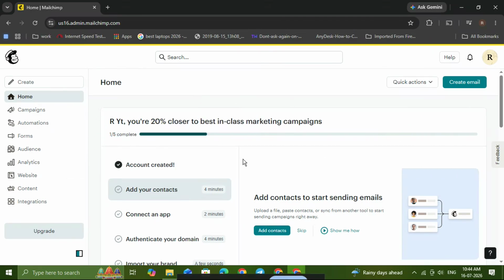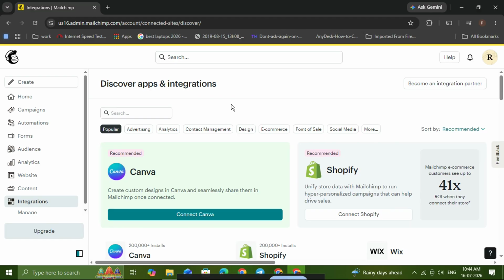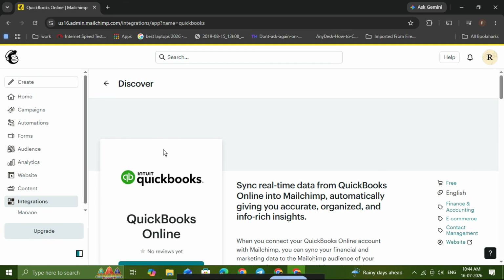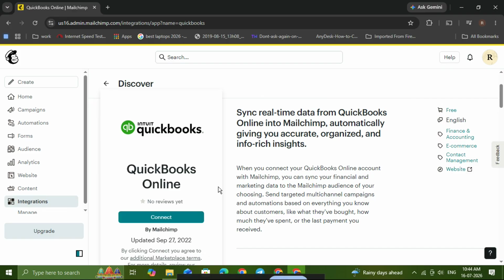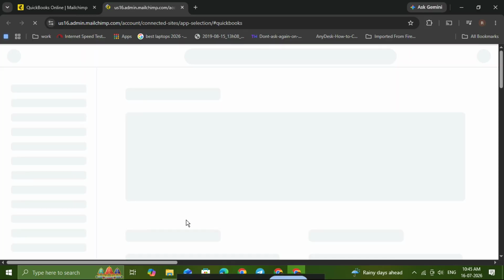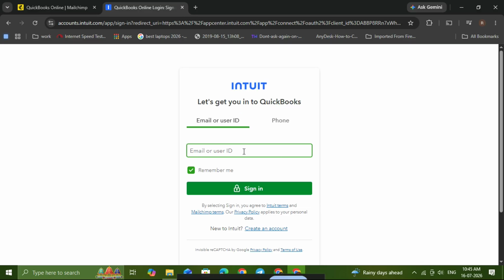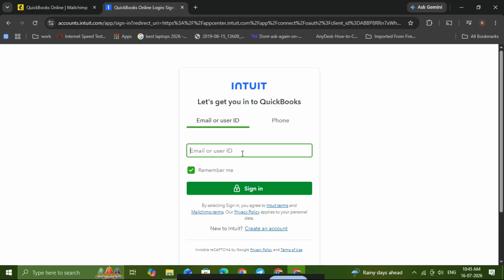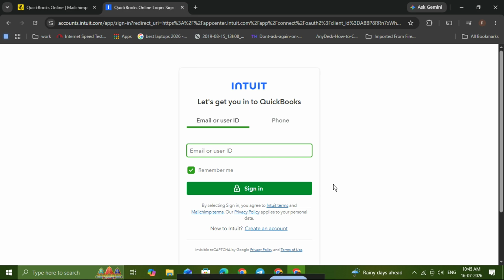How To Use Mailchimp And QuickBooks Together (Easy Integration Guide)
Learn how to connect Mailchimp and QuickBooks together in this simple step-by-step tutorial. We’ll walk through finding the integration, reviewing permissions, connecting your accounts, and approving access.

🕚Timestamps:
0:00 Introduction
0:18 Sign In To Mailchimp
0:34 Open Integrations
0:48 Search For QuickBooks
1:00 Select The QuickBooks Integration
1:16 Review The Integration Details
1:38 Connect Your Account
1:52 Sign In To QuickBooks
2:12 Approve Access And Finish Setup
2:34 Outro

✍️What You’ll Learn In This Video:
• How To Connect Mailchimp With QuickBooks
• How To Find The Official QuickBooks Integration In Mailchimp
• How To Review Sync Details And Permissions
• How To Authorize Mailchimp Access To QuickBooks
• How To Use Mailchimp And QuickBooks Together For Better Workflow

💡Pro Tips:
• Always choose the official Intuit QuickBooks integration when available
• Review data permissions before approving any connection
• Use the correct business account to avoid syncing the wrong records
• Check integration settings after setup to confirm everything is working